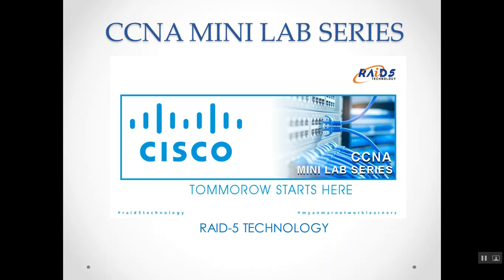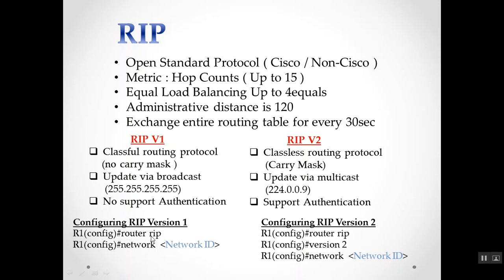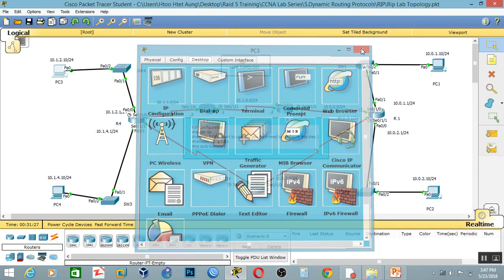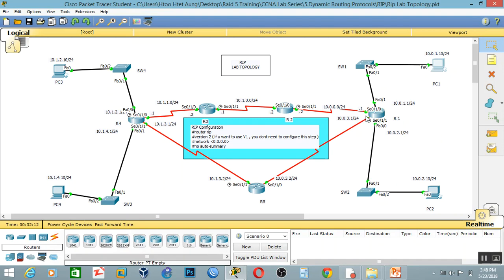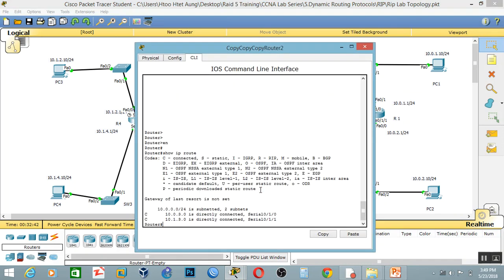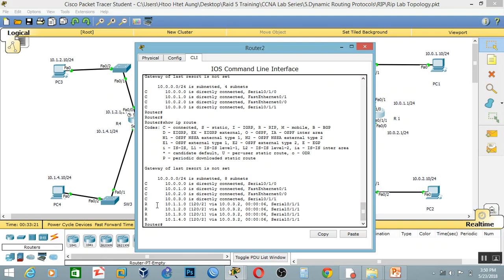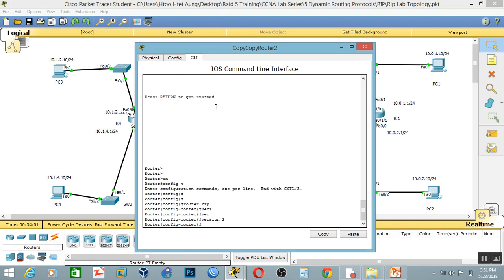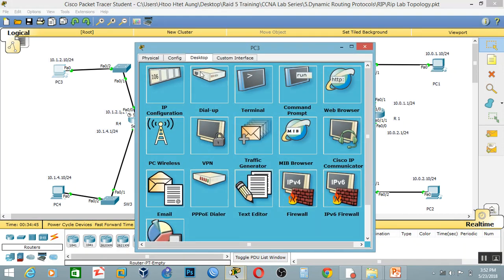5.1.RIP (Myanmar Version)